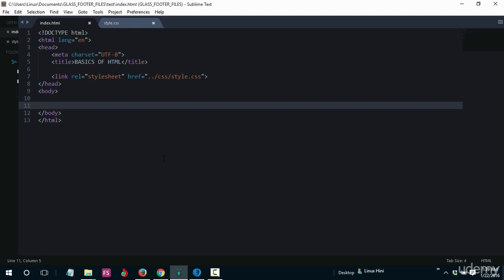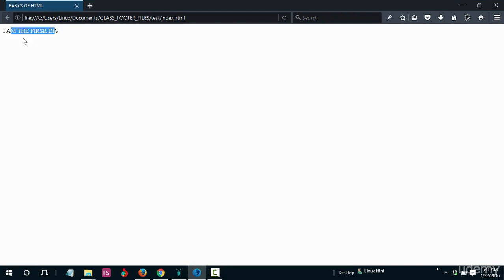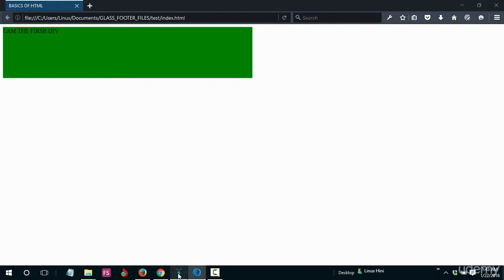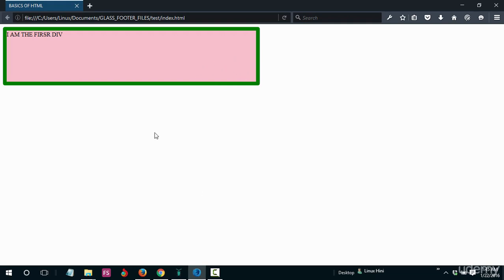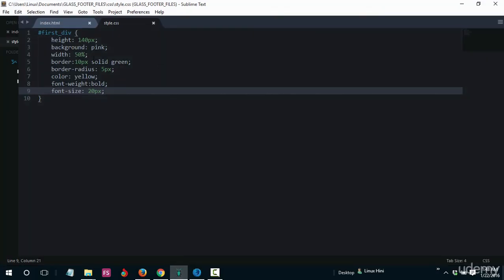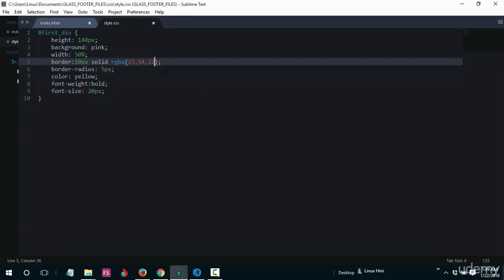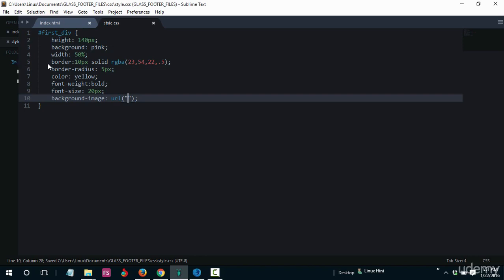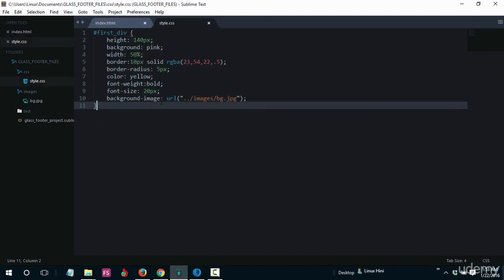Css basics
A complete step by step code along series to help you deisgn the most prettiest glass footer with HTML5 and CSS3